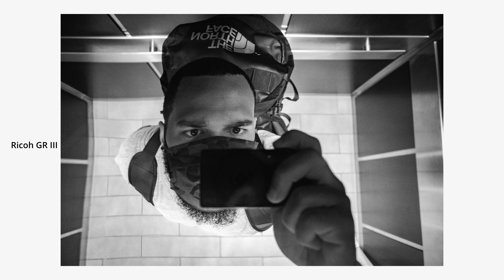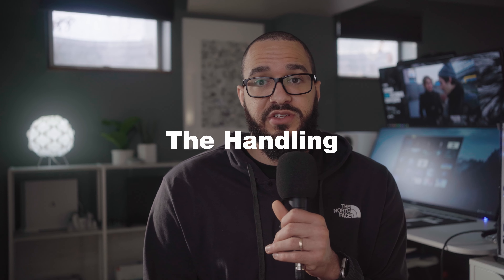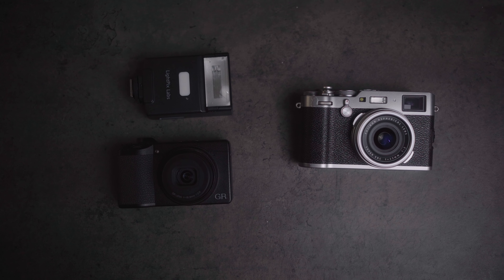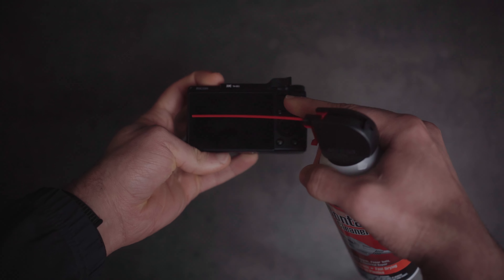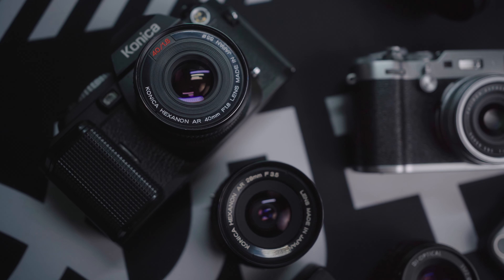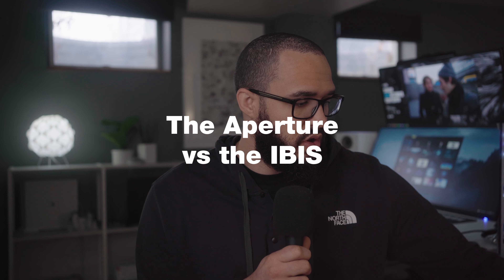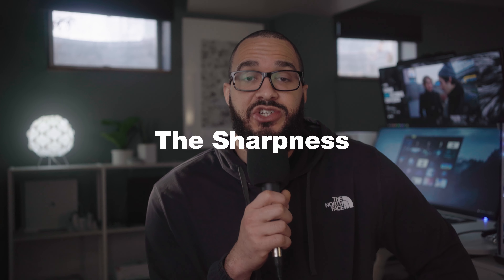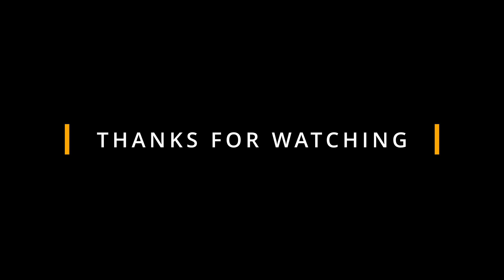X100V vs GR III - Let's Talk About it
Time to sit down and have a long conversation about things to consider when looking at the GR III as an X100V alternative. Hear my thoughts on owning X100s and GR cameras and please do not get overtaken by the hype.

00:00 - Intro
The Body:
01:37 - The Size
02:57 - The Handling
04:28 - The Flash
06:12 - The Build
08:25 - The Expandability
The Lenses:
10:06 - The Focal Length
12:50 - The Aperture (vs the IBIS)
14:47 - The Sharpness
17:45 - The Autofocus
The Sensor:
18:54 - The Resolution
20:03 - The Color
23:35 - The ISO
The Conclusion
25:40 - The Wrap Up (My Advice)